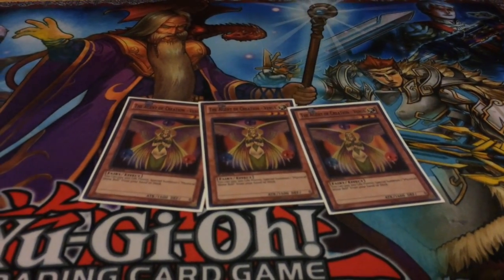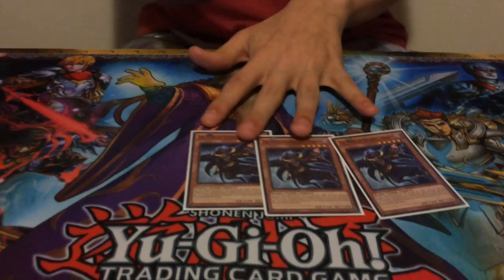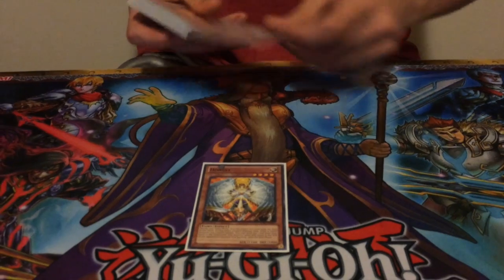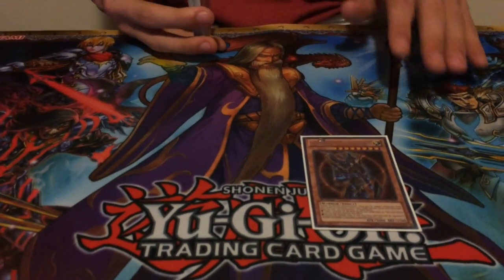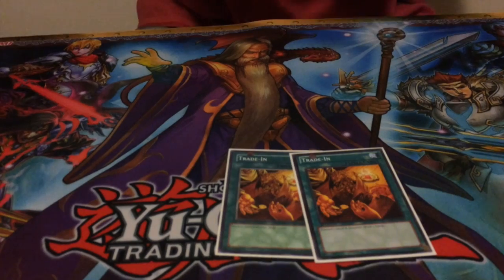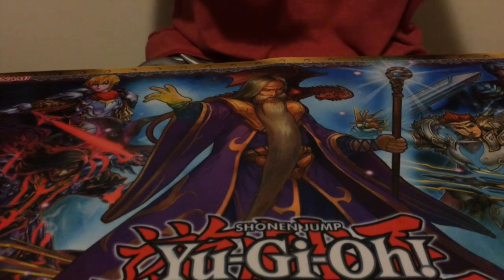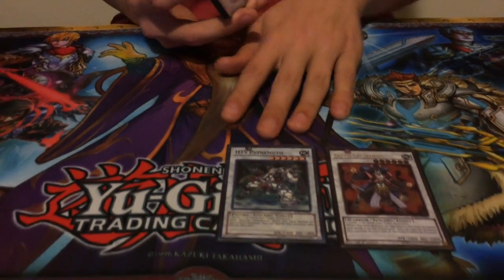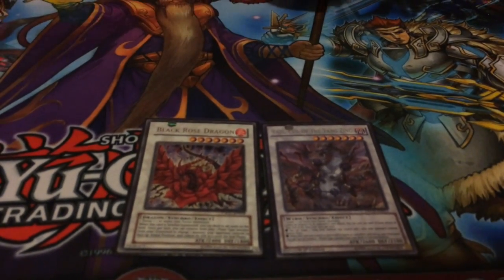Yugioh Agent Deck Profile (April 2015)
Hey guys we are back with another yugioh deck profile of agents for the April 2015 ban list. I used to play Chaos Agents but since tour guide got limited it made the deck slow. This new build I came up has a lot of power in synchro plays and I worked hard to stop the dead draws.

Deck List:
Monsters:
3x Master Hyperion
3x The Agent of Creation - Venus
2x Mystical Shine Ball
3x The Agent of Mystery - Earth
3x The Agent of Entropy - Uranus
1x The Agent of Miracles - Jupiter
3x Archlord Kristya
2x Zeradias, Herald of Heaven
2x Herald of Orange Light
2x Honest
1x Black Luster Soldier - Envoy of the Beginning
Spells:
3x The Sanctuary in the Sky
3x Upstart Goblin
1x Pot of Duality
2x Trade In
1x Book of Moon
1x Creature Swap
1x Raigeki
Traps:
3x Call of The Haunted
Extra Deck:
Xyz:
1x Daigusto Phoenix
1x Gachi Gachi Gantetsu
1x Ghostrick Alucard
Synchro:
1x Ally of Justice Catastor
1x Armades, Keeper of Boundaries
1x Goyo Guardian
1x HTS Psyhemuth
1x Black Rose Dragon
1x Yazi, Evil of the Yang Zing
1x Stardust Dragon
1x Stardust Spark Dragon
1x Beelze of the Diabolic Dragons
1x Mist Wurm
1x Leo, the Keeper of the Sacred Tree
1x Star Eater